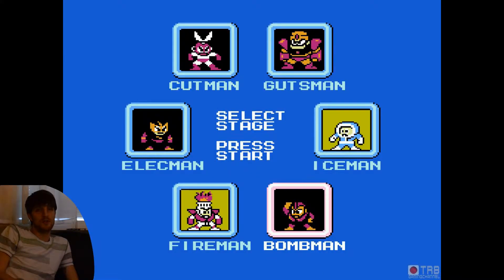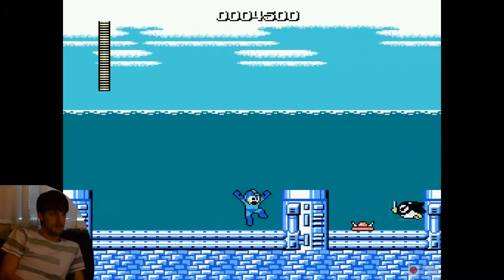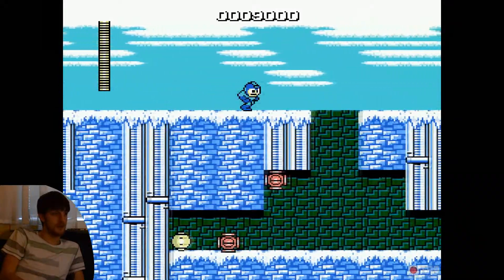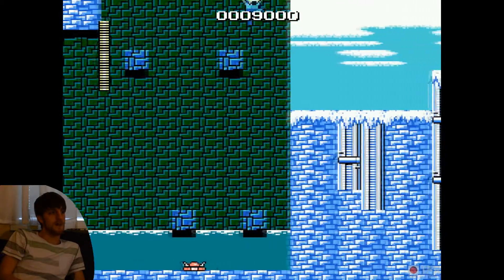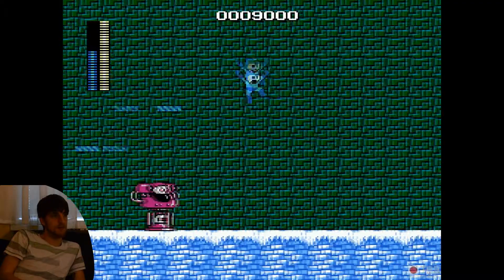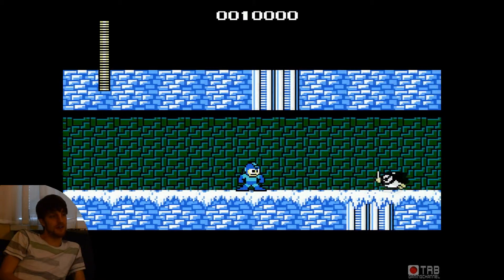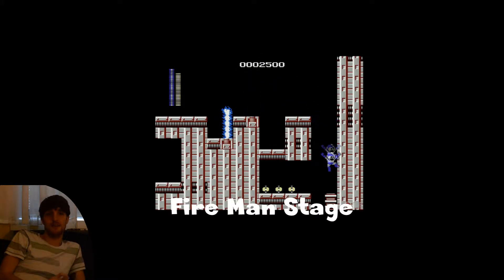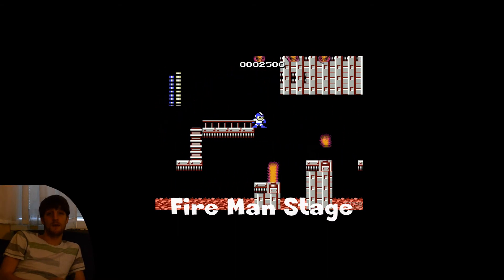NES Megaman 1 - Iceman Stage (w/ Video Commentary)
Iceman and Iceman stage beaten from Megaman 1. This is the first Megaman game released for the Nintend Entertainment System (NES).